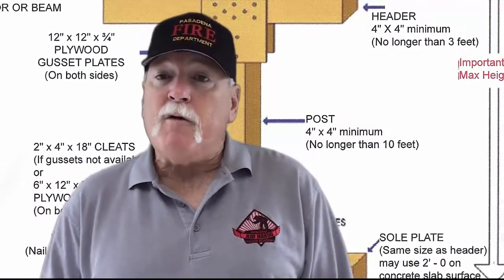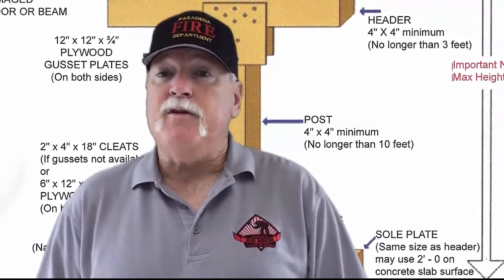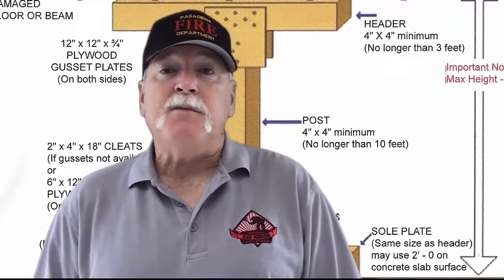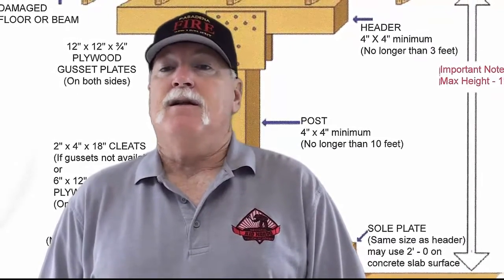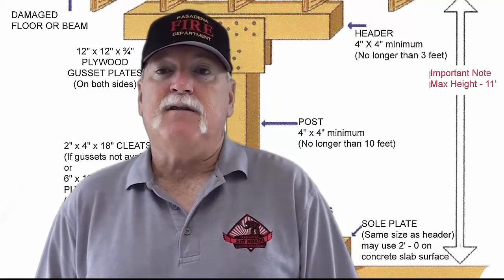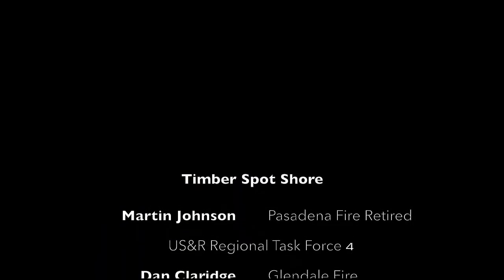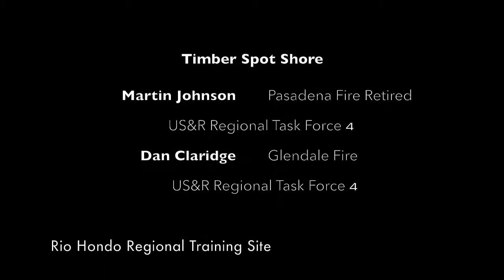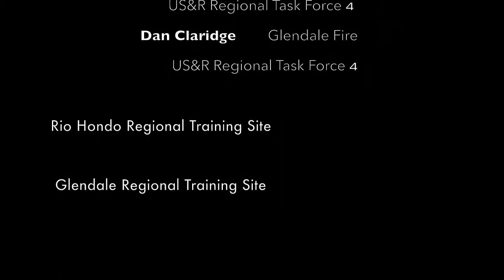US&R Emergency Building Shore (EBS) Spot Shore Training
This video is a detailed description on building an Emergency Building Shore (EBS), specifically a "Spot Shore". This shore is a temporary shore which is installed in a damaged building to prevent collapse giving rescue personnel time to build a permanent shore.